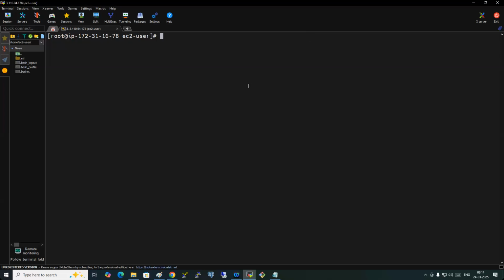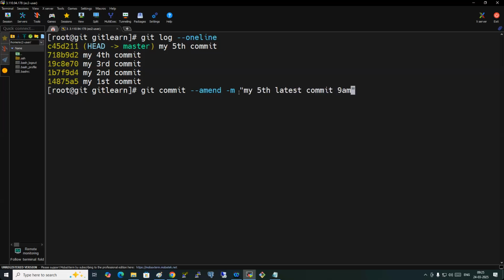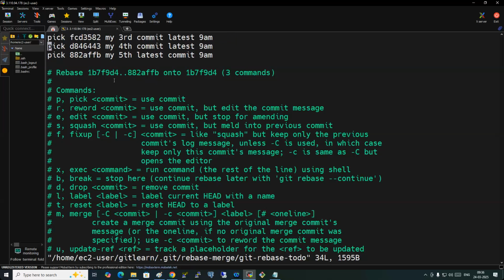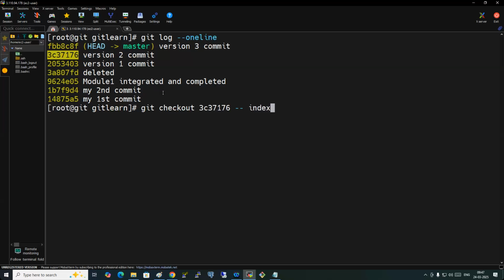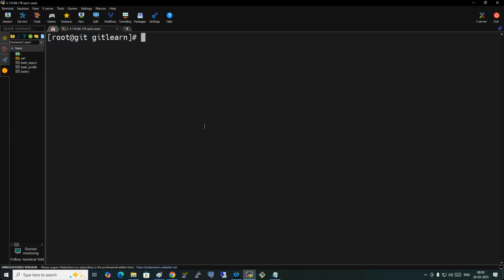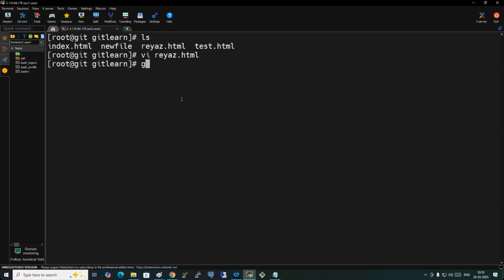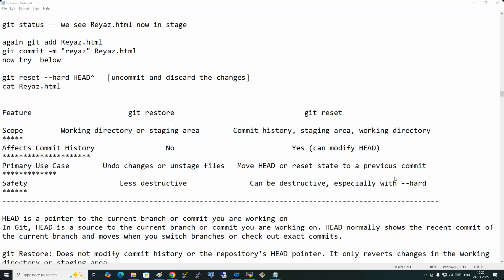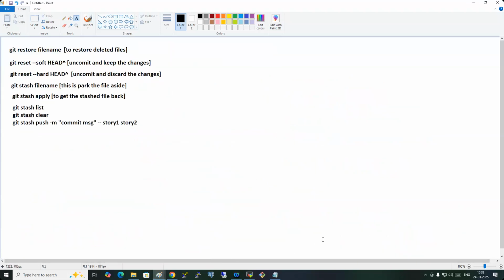Session - 73 (24-03-2025)